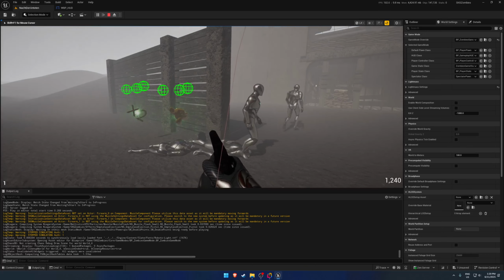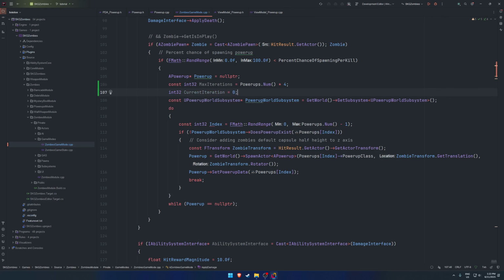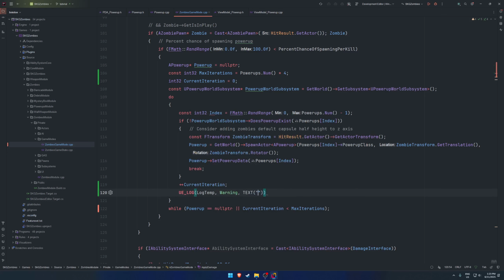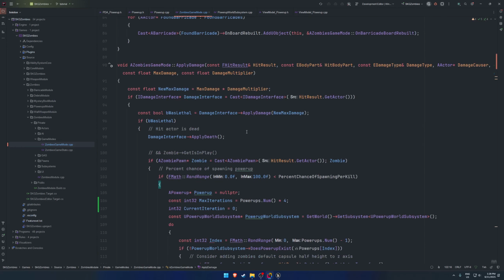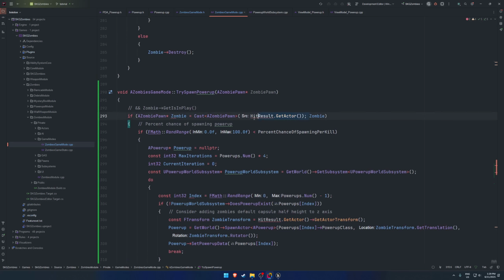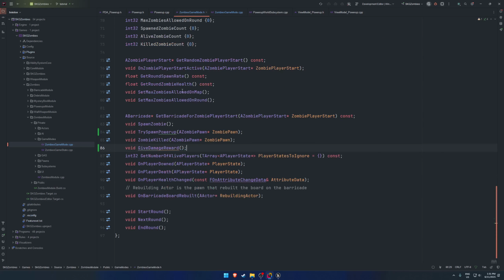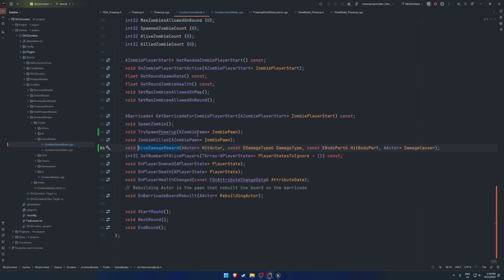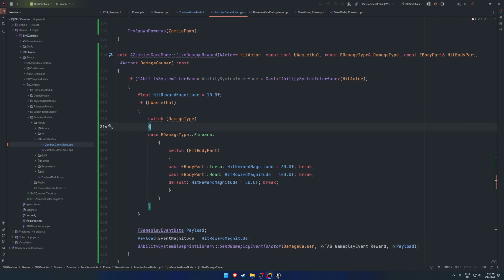UE5 CoD Zombies Tutorial Part 324: Fix Infinite Loop on Powerup Spawn